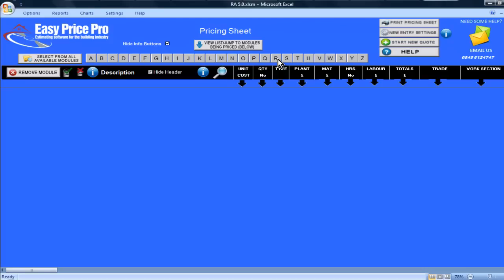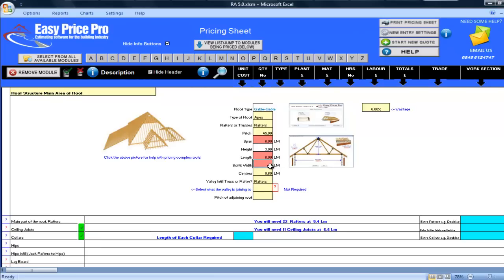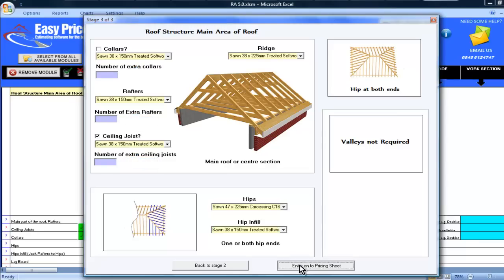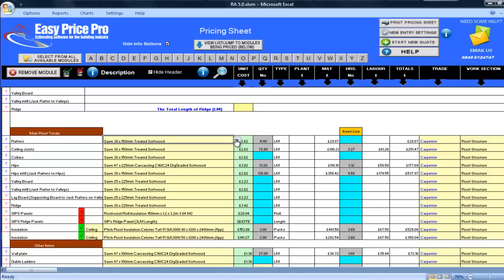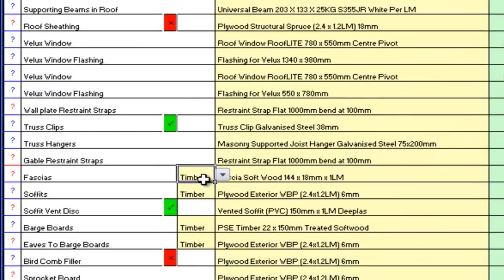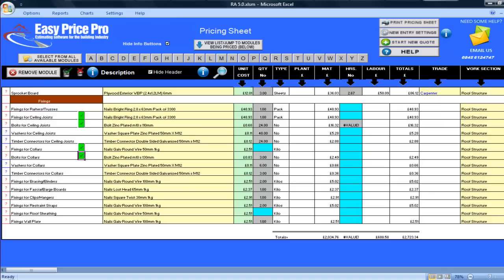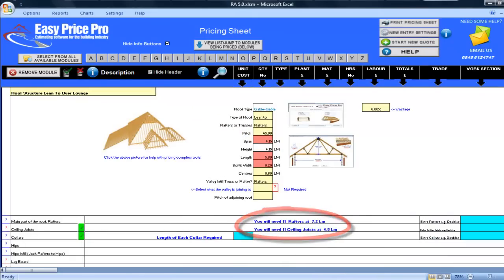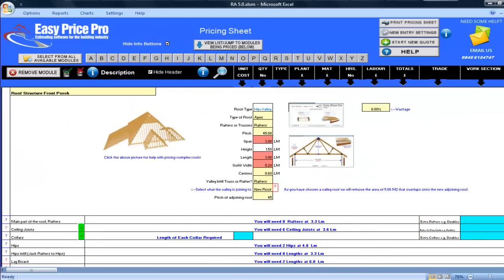Roof Structure Estimating Module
This video clip will show you how the Roof Structure Estimating Module works - for more information or to enquire about prices please call or go

Easy Price Pro has over 135 Estimating Modules to select from - you are able to add them to your Total Build program. Each Estimating Module allows you to price for that job (e.g. Archway, Roof Structure etc.)